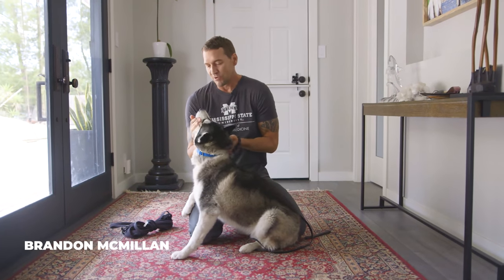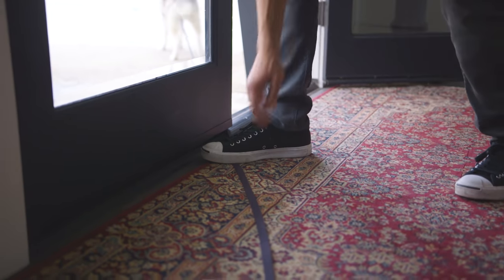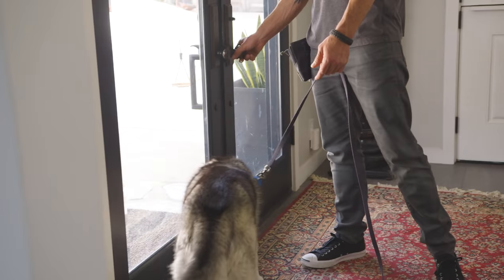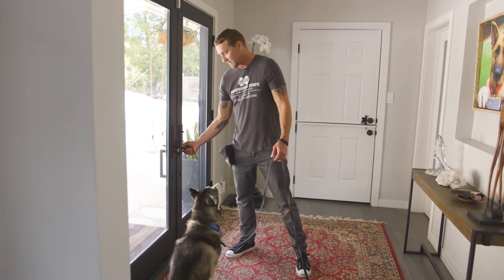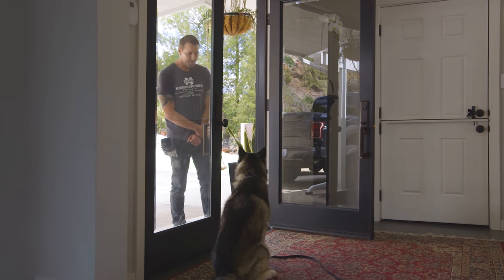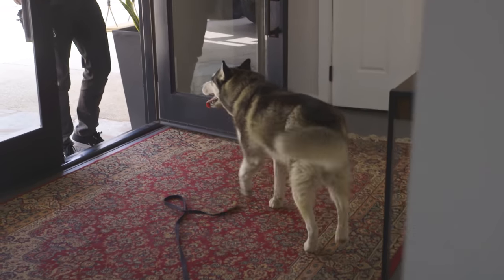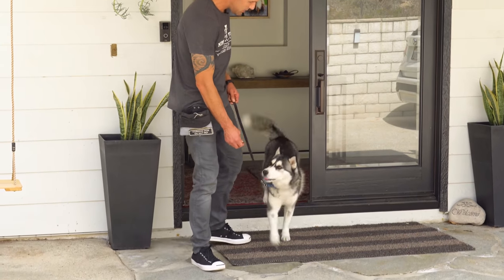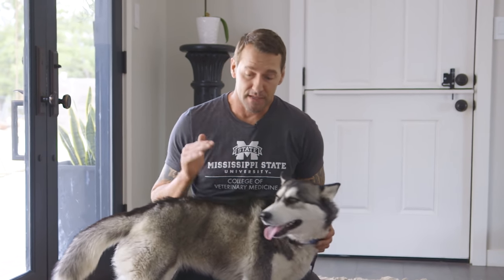Dog Training 101: Door Dash | Brandon McMillan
I always have people ask me "how do I get my dog to stop running out the door?" This video will teach you how to train your dog to not run out the door. Understanding some of these essential elements of why your dog thinks the way it does will be a big step in your training journey with your pup. Door dashing is very common, but with these tips and tricks, you can teach your dog in no time how to stay inside the door until you tell them otherwise. - Brandon McMillan

Follow me to see behind the scenes of my new journey on YouTube!